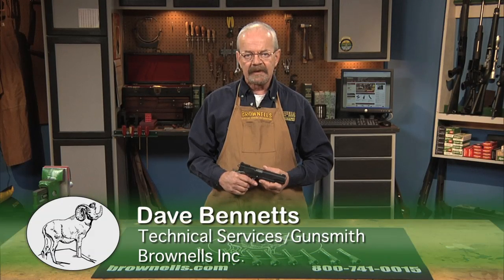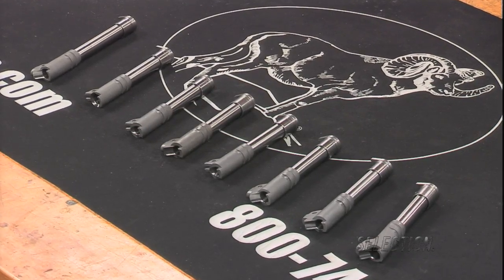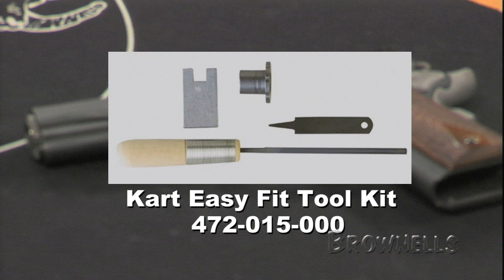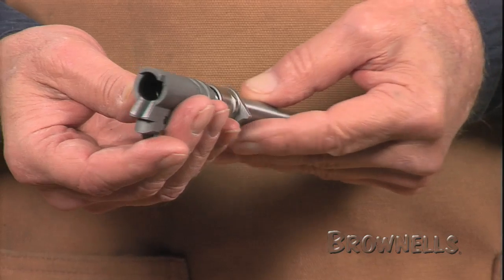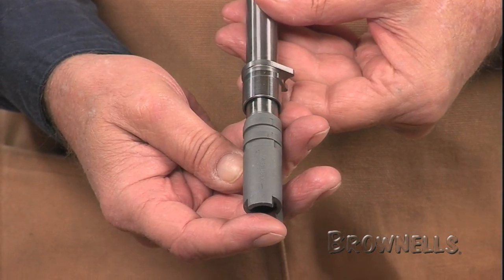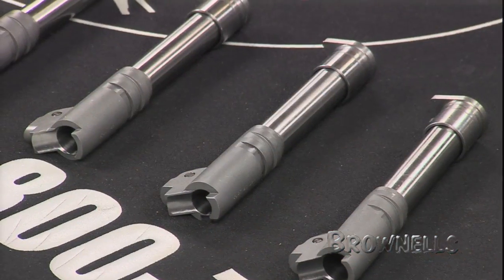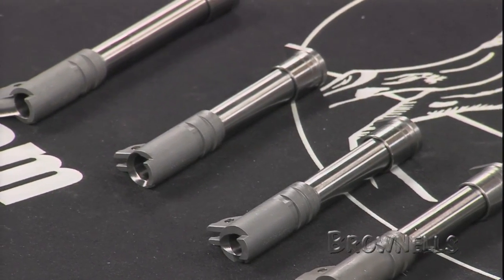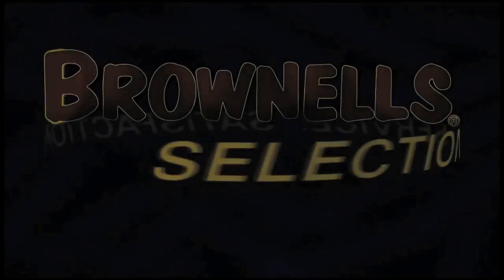Brownells - 1911 Auto Easy Fit Barrel Kit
This video showcases the 1911 Auto Easy Fit Barrel Kit by Kart Precision.